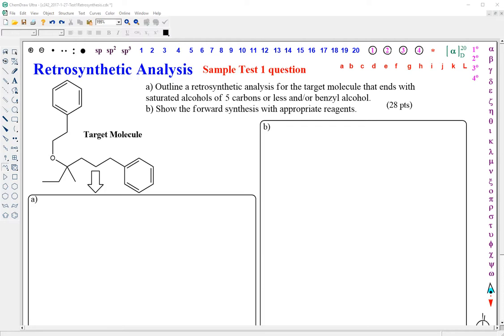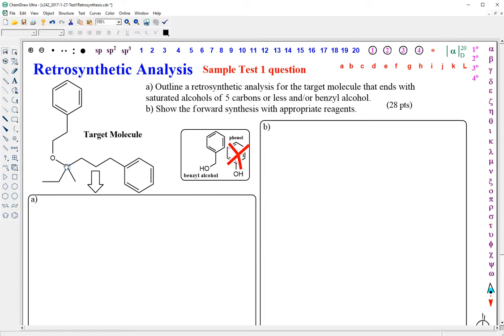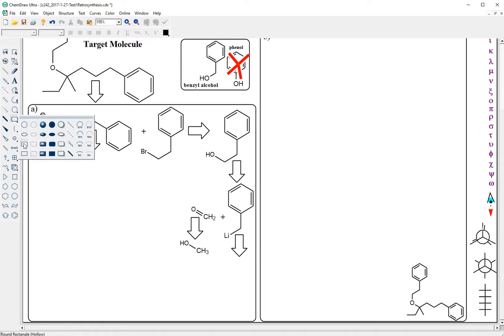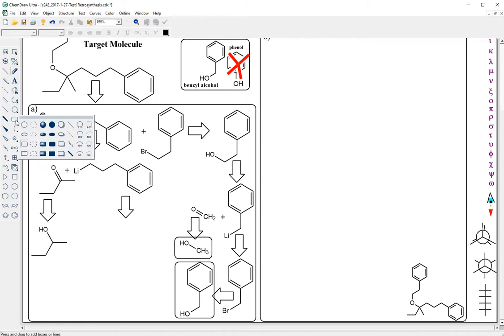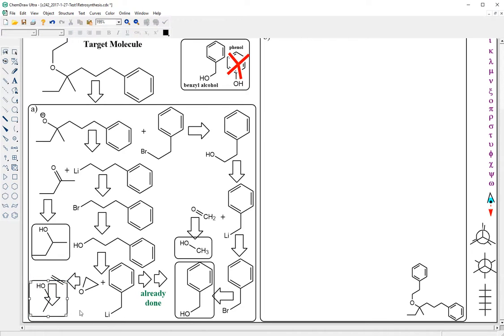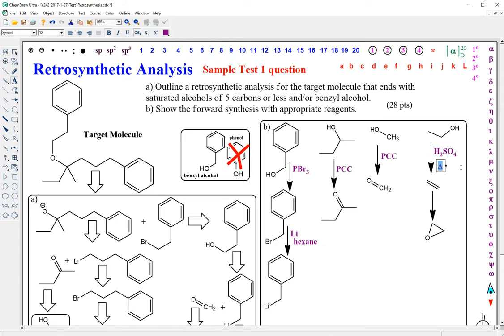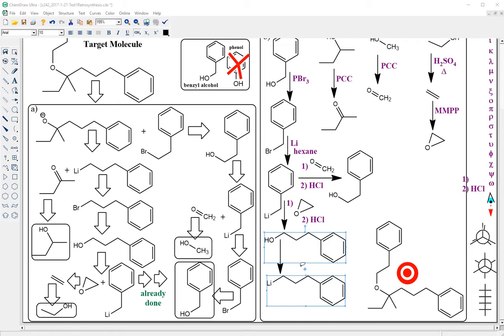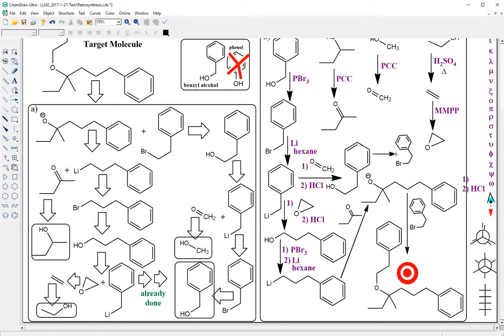c242 2017 1 27 Test1Retrosynthesis